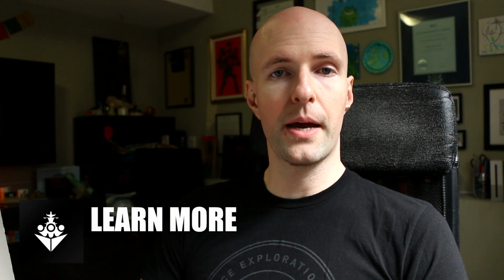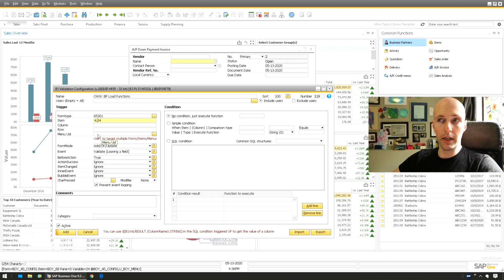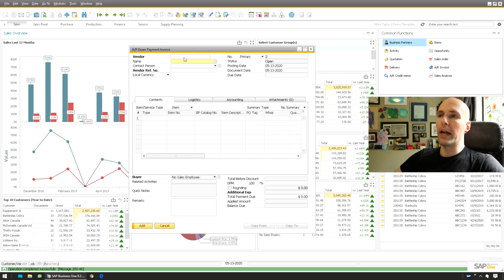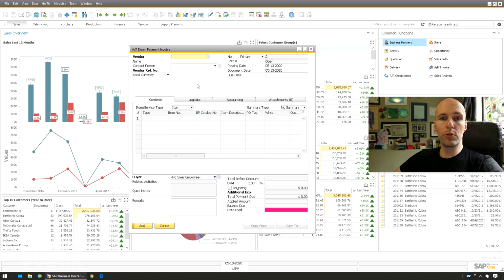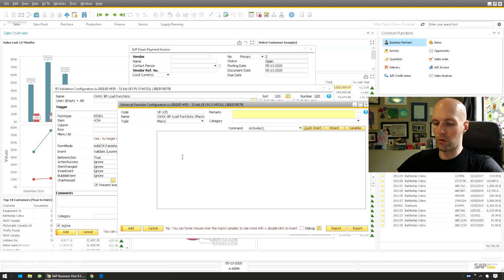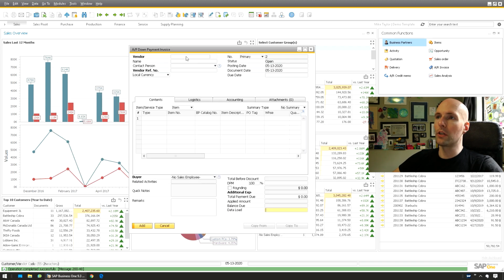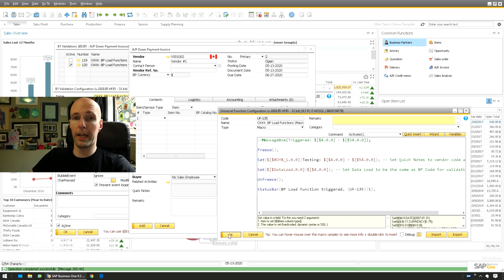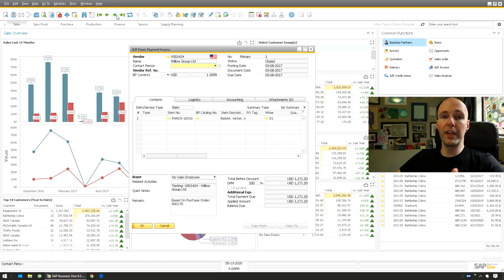BP Code B1 Validation Trick - SAP Business One: B1UP Tutorial Series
🎦 Video Description
If you have ever tried to trigger a function from the BP Code / BP Name in SAP Business One using B1 Usability Package you know there is one issue.  This video shows my trick to preventing double triggered functions.